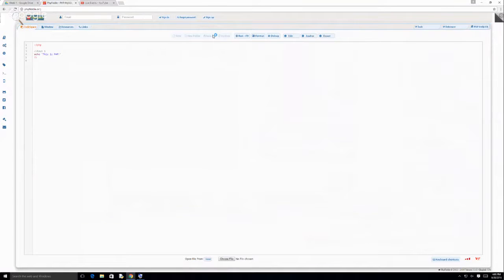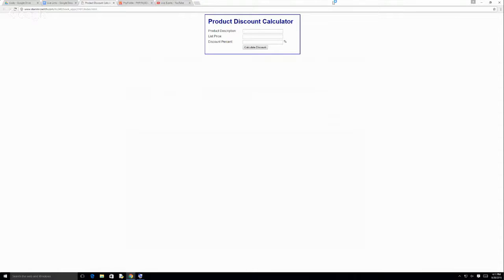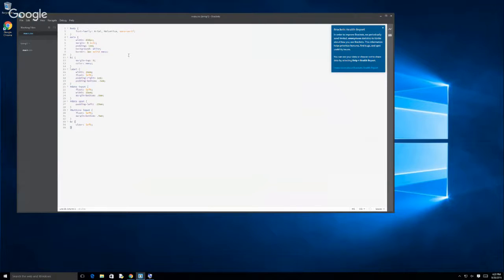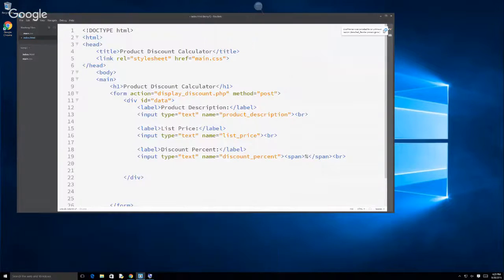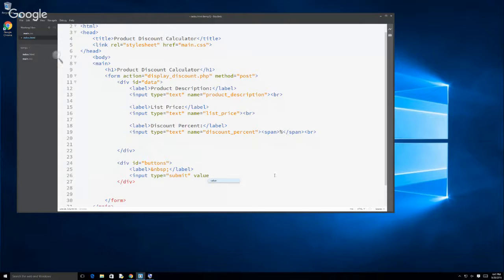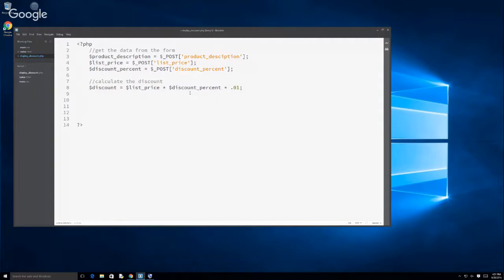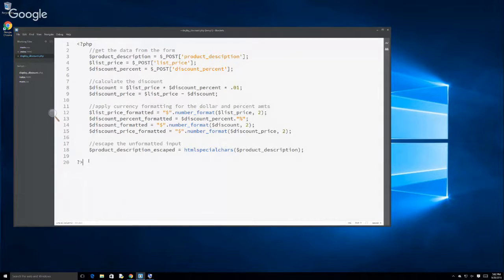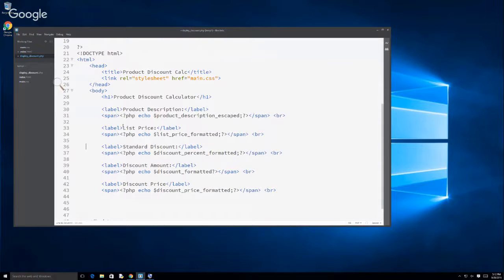ITC 240 Web Apps 1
Basic PHP syntax